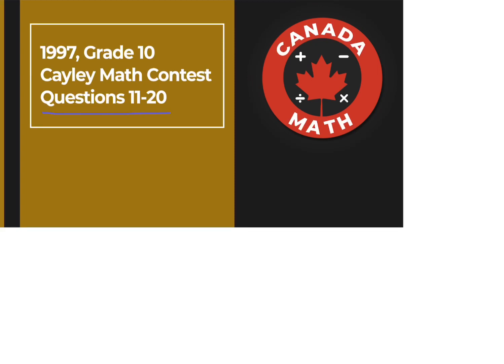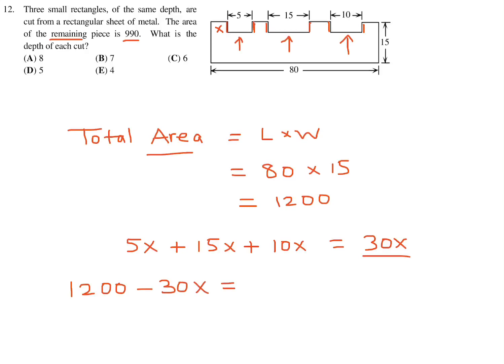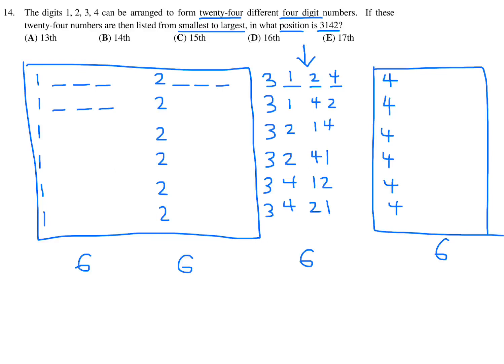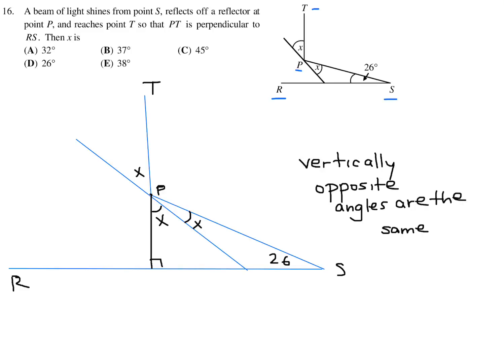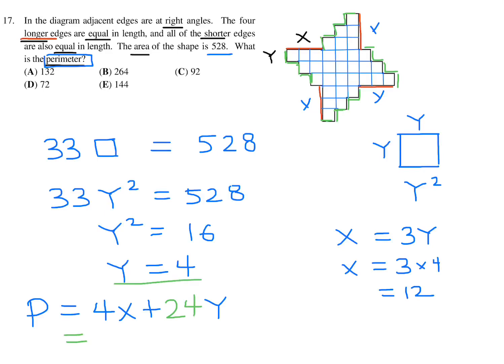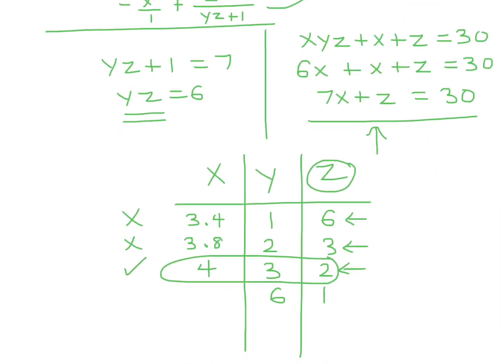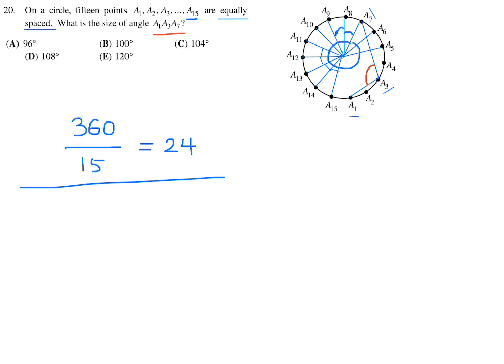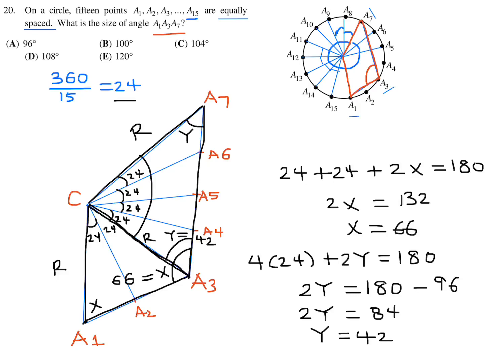1997, Grade 10, Cayley Math Contest | Questions 11-20